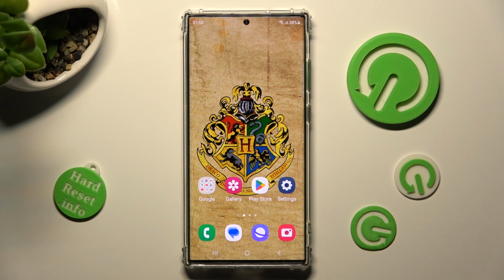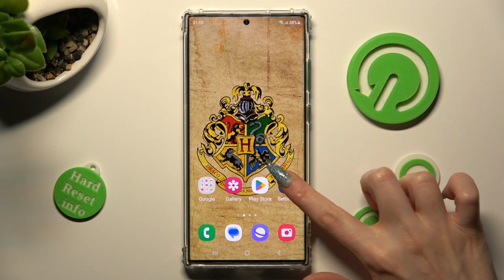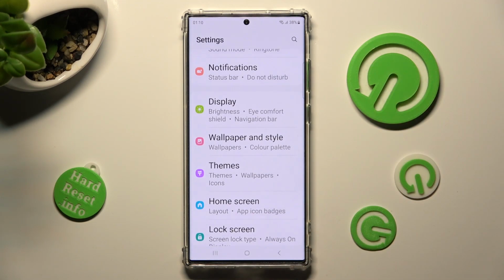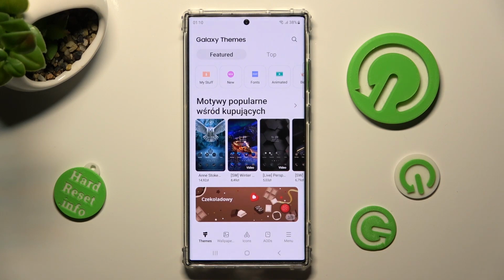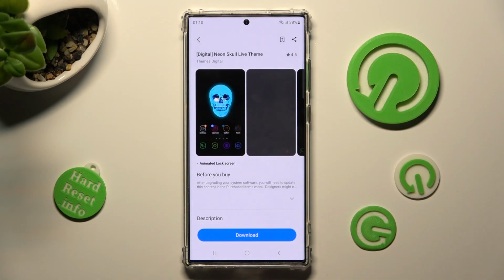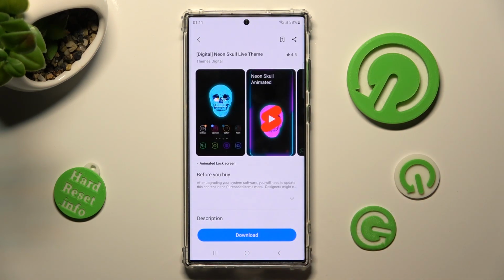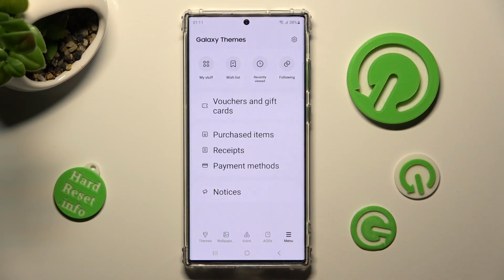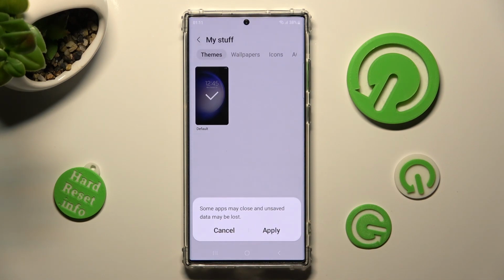How to Change Device Theme on Samsung Galaxy S23 Ultra - Add New Theme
Find out more about changing the device theme on Samsung Galaxy S23 Ultra:
Hi. This video will show you how to change the theme on your Samsung Galaxy S23 Ultra. One of our specialists will explain how to find the themes section, choose a new theme from available ones or download one and apply it to your smartphone. If you want to know more about your Samsung Galaxy S23 Ultra, visit our YouTube channel.

How to change the theme in Samsung Galaxy S23 Ultra? How to Personalize Theme on Samsung Galaxy S23 Ultra? How to access the Themes section on Samsung Galaxy S23 Ultra? How to download a new theme on Samsung Galaxy S23 Ultra?